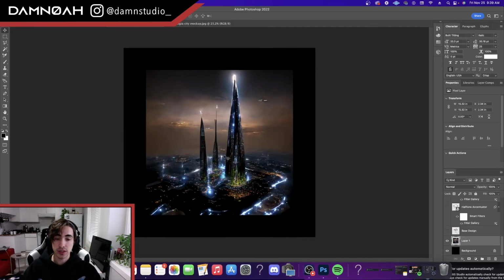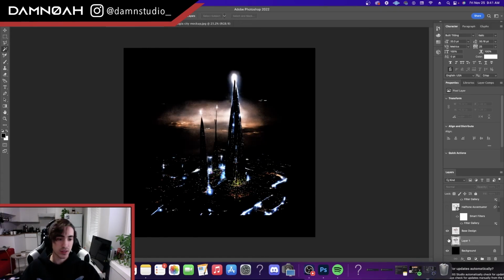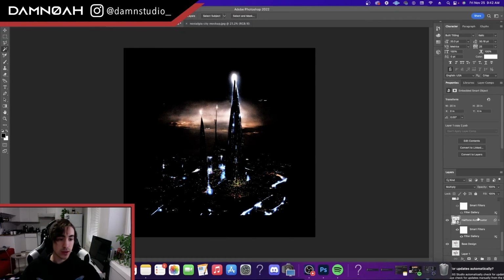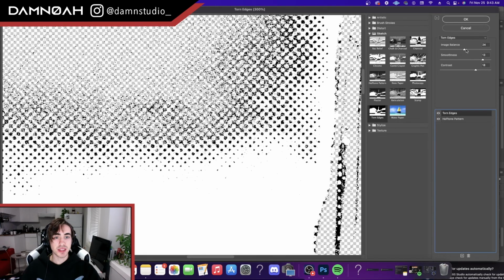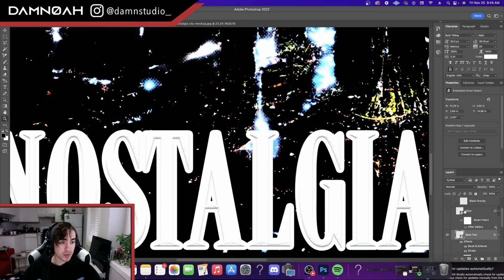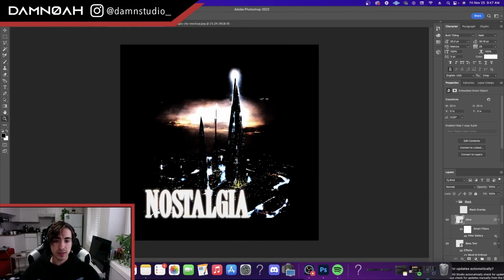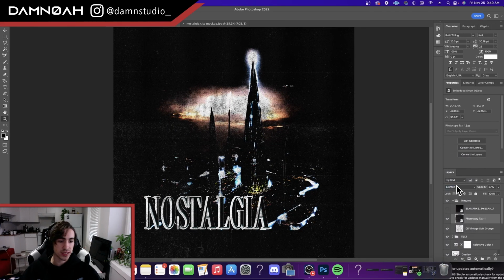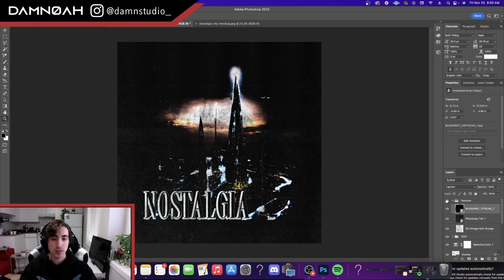Vintage Experimental Grunge Texture Tutorial For Your Design | Photoshop 2022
This is an experimental texturing process I used for this grungy design I made for my streetwear brand. This design is for Direct To Garment printing. I hope you learn something and don't be afraid to get creative and experiment using the filter gallery.